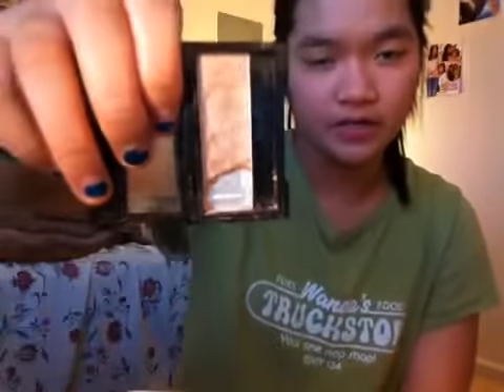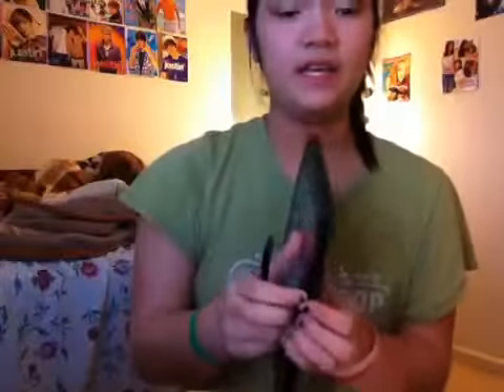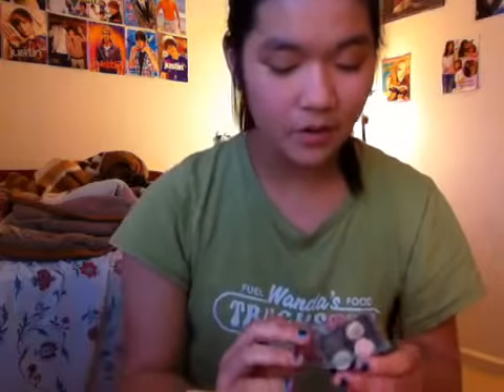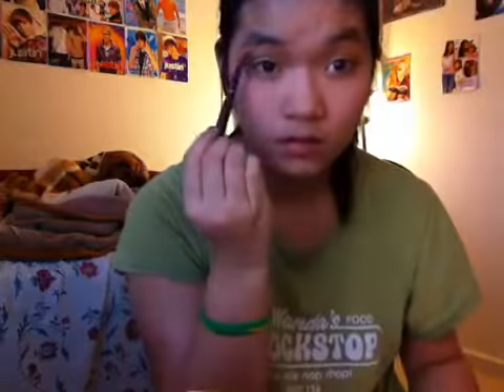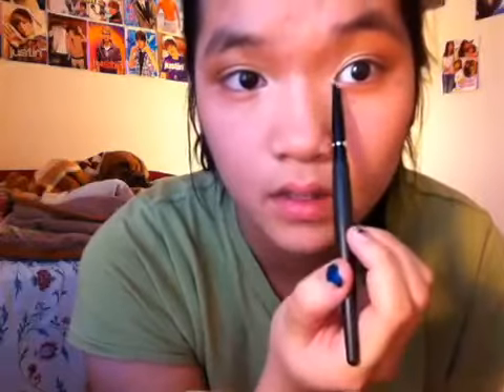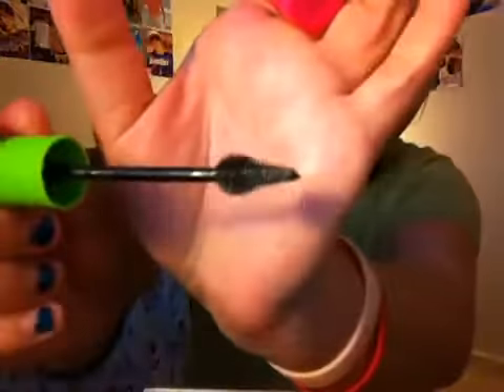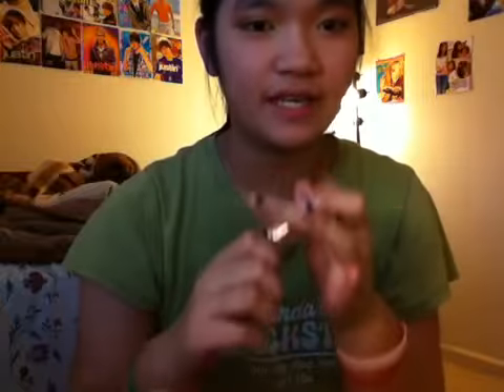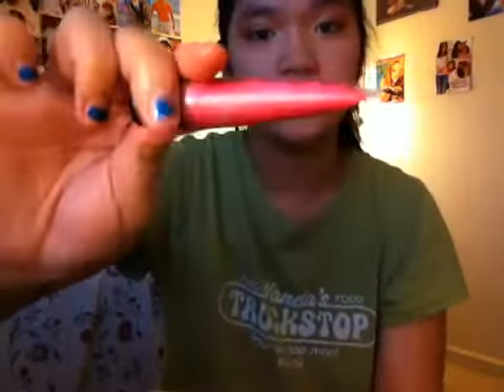Everyday Makeup Look